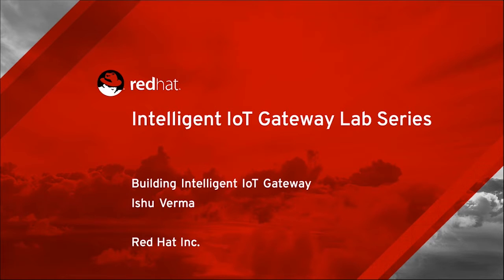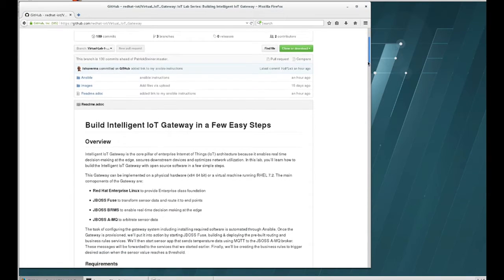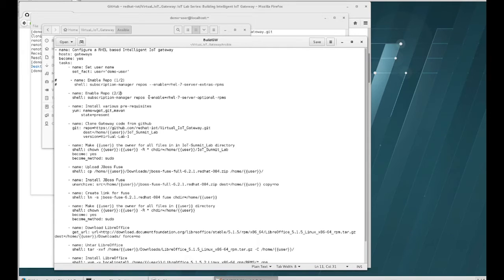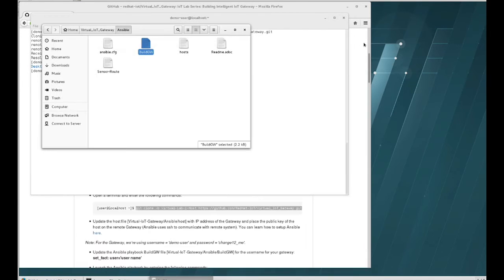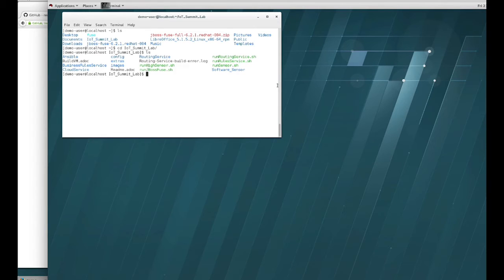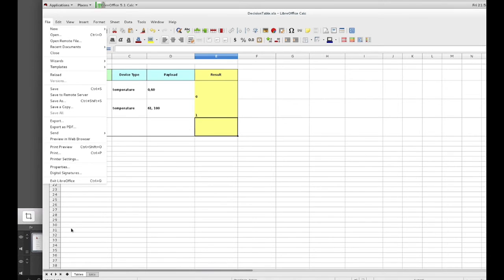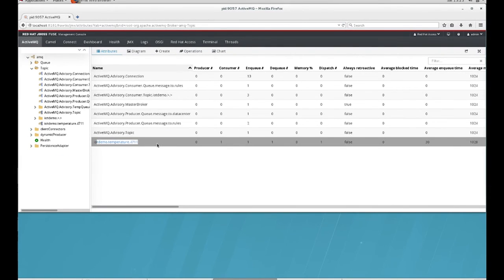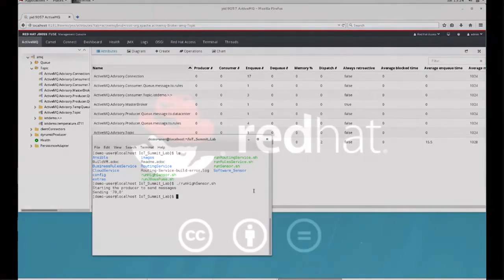Intelligent IoT Gateway powered by Red Hat technologies lab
Watch how the components of an Intelligent IoT Gateway come together to provide reliable messaging, data integration, and decision-making at the edge – Red Hat JBoss A-MQ, Red Hat JBoss Fuse, Red Hat JBoss BRMS.